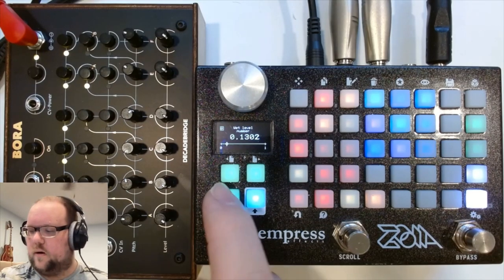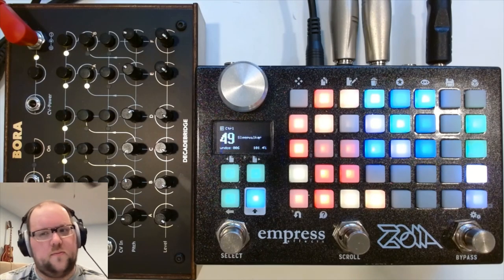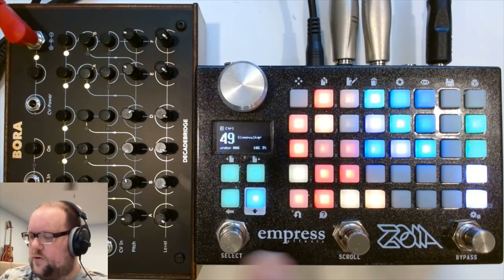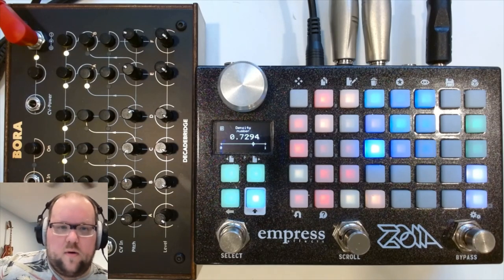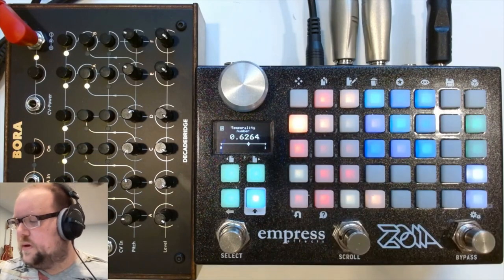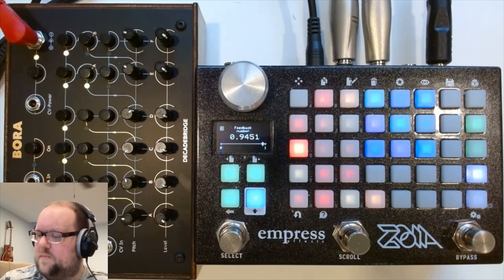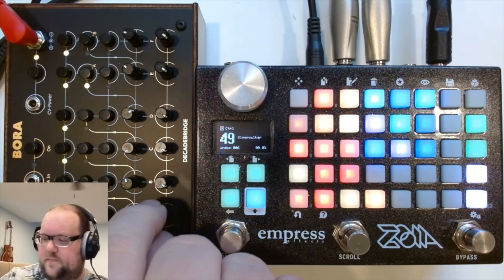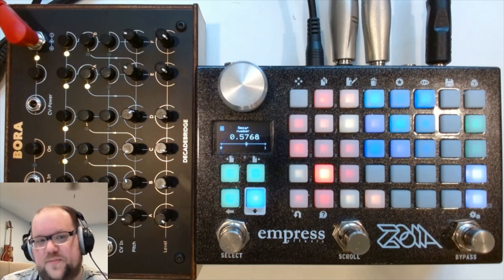Empress ZOIA patch walk-through: "Sleepwalker -- an ambient soundscape-maker"